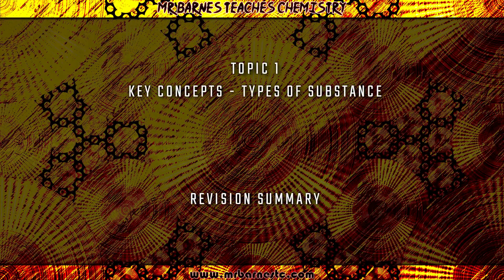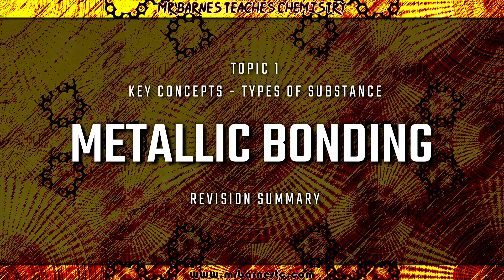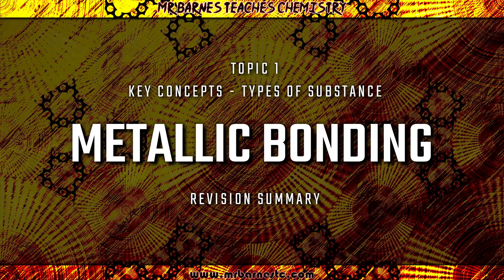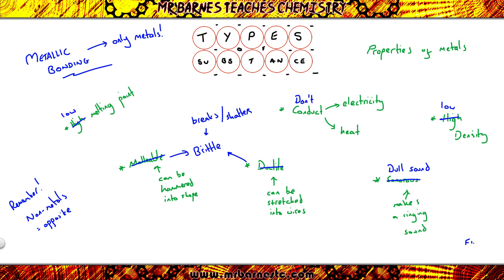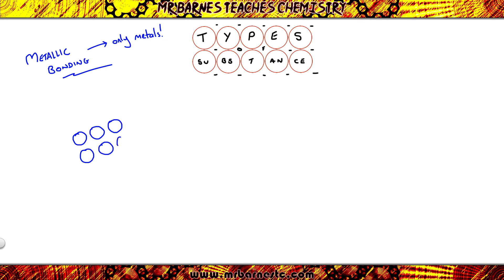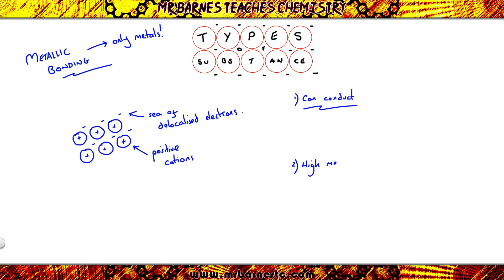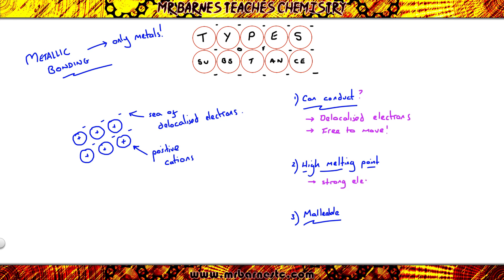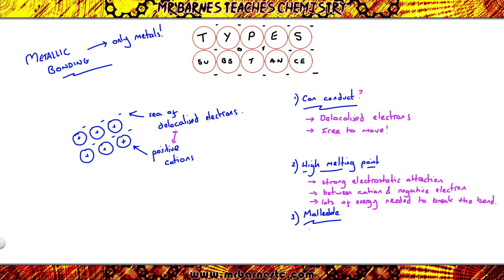GCSE Chemistry 1-9: Metallic Bonding Revision Summary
This is a revision summary video for the first part of the first topic of the new 1-9 Chemistry GCSE - focusing on Metallic Bonding. Here you can recap what metallic bonding is, what the structure is, why they are malleable, have high melting points and conduct electricity. It will also look at the difference between metals and non-metals. Hopefully you find it useful!